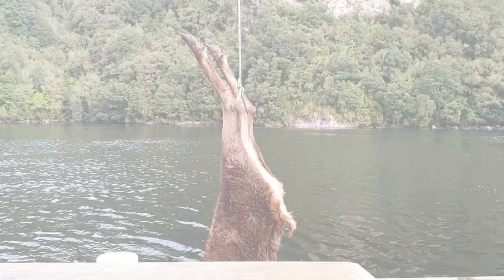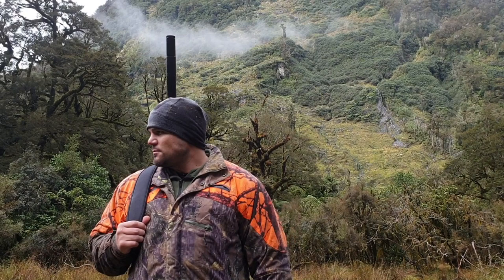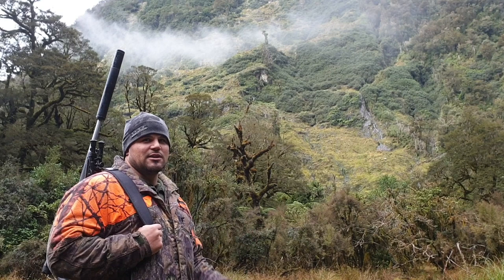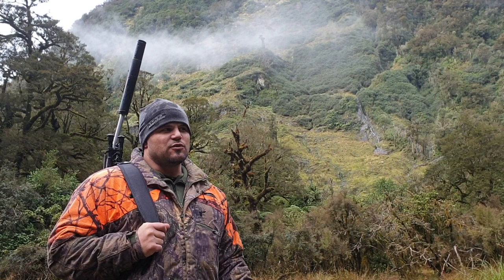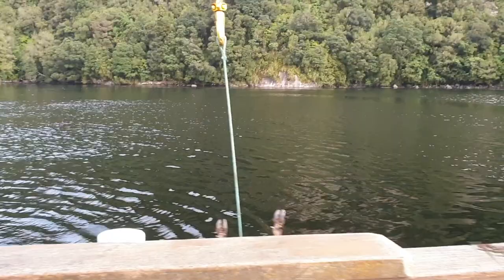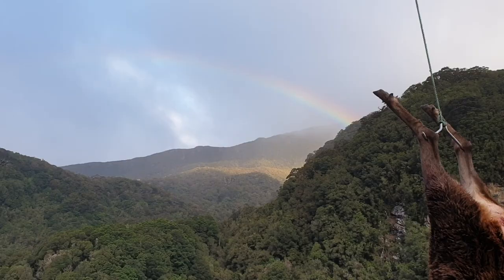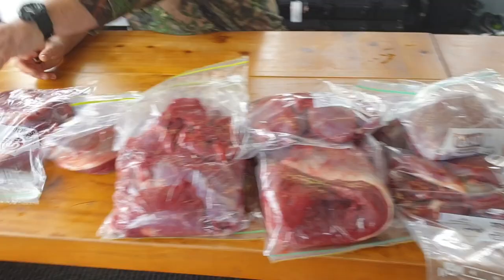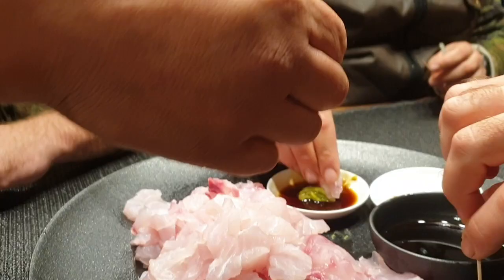Fiordlands Hunting New Zealand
In this episode we take on some hunting for Deer, the funny thing is its not how we all saw it happening. We also get back in the water for our biggest crays of the trip!! and then knock over the biggest puka of the trip also.
A heap of laughs and some crazy adventures continue on the 3rd episode of the fiordlands Saga!

Hunting, fishing, diving, funny, laughs. Fiordland's